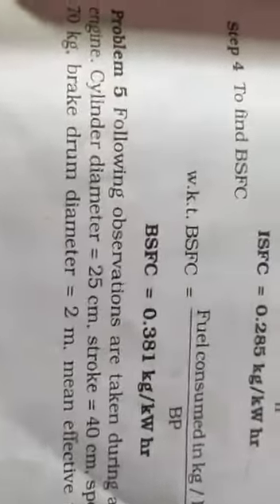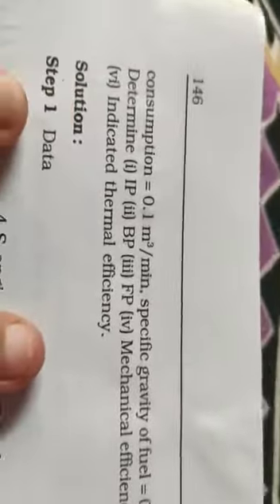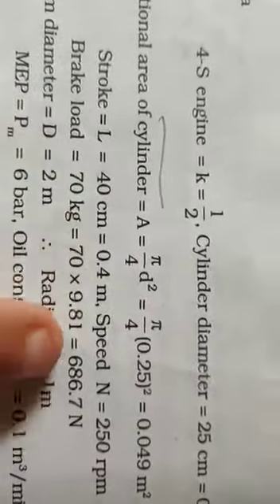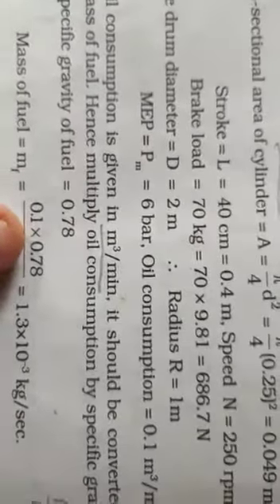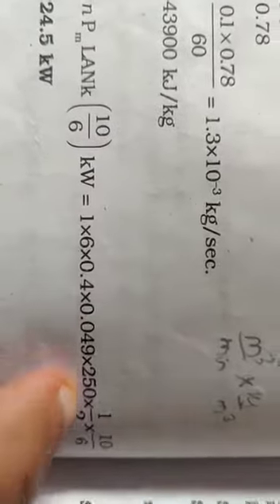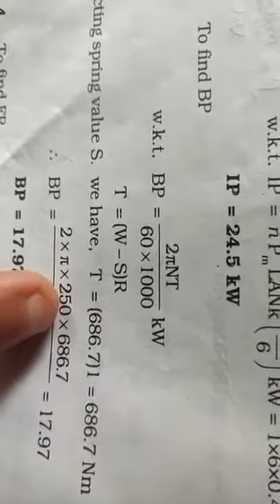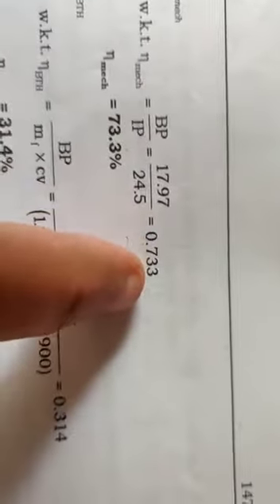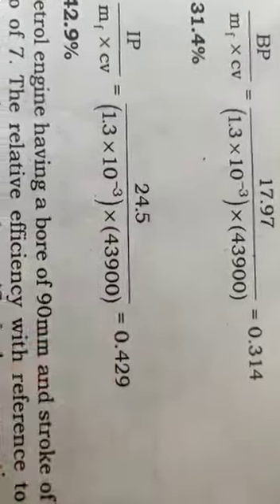ATD Mod 1 ICE Num 5 by Dr. S. D. Mane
Video from S D Mane